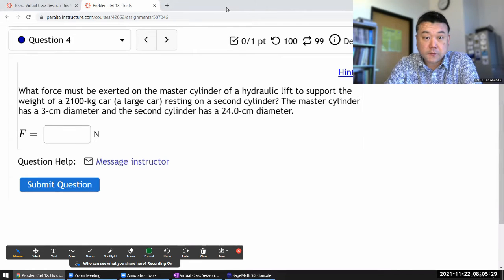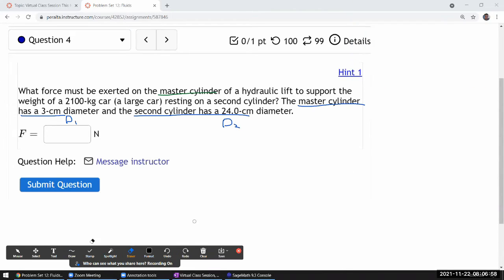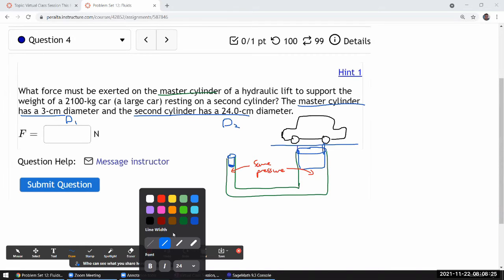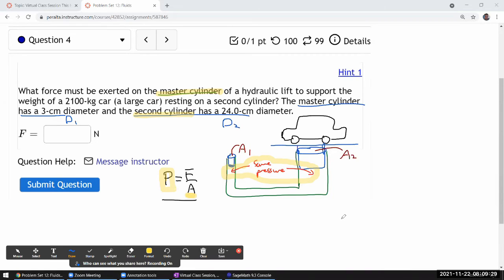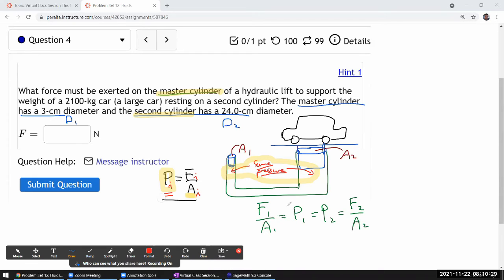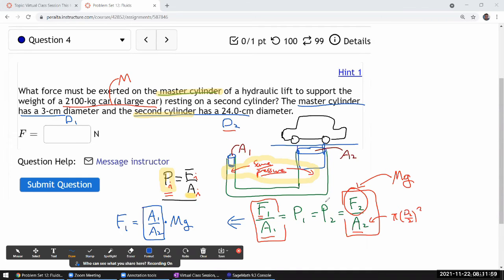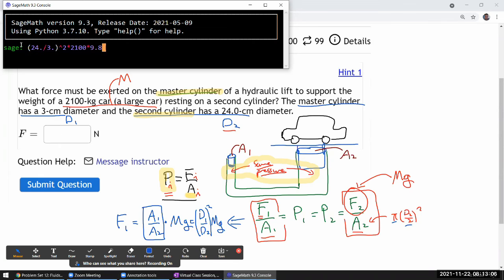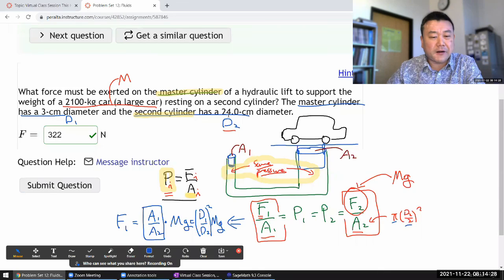Physics 4A - OpenStax University Physics Vol 1, Chapter 14, Problem 60